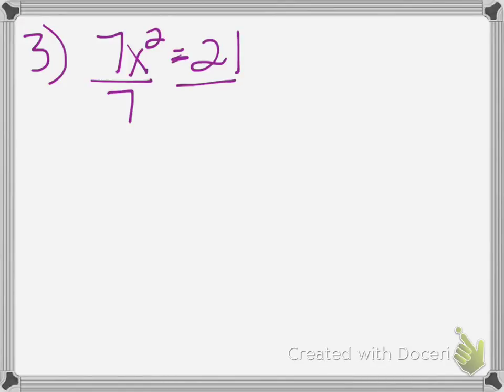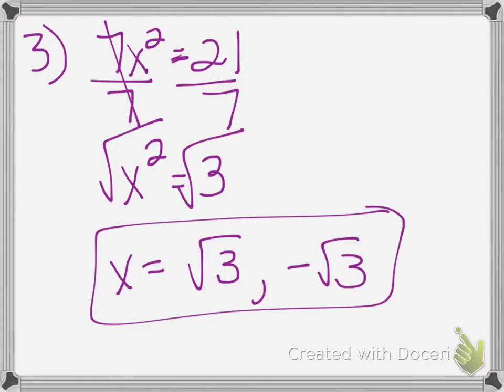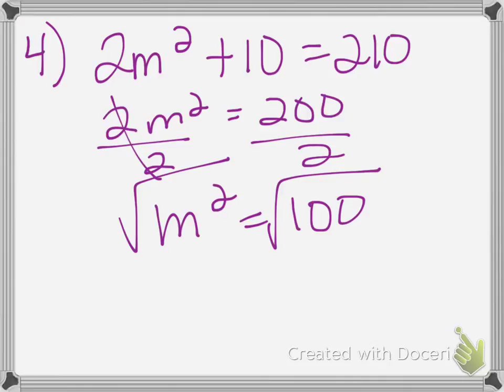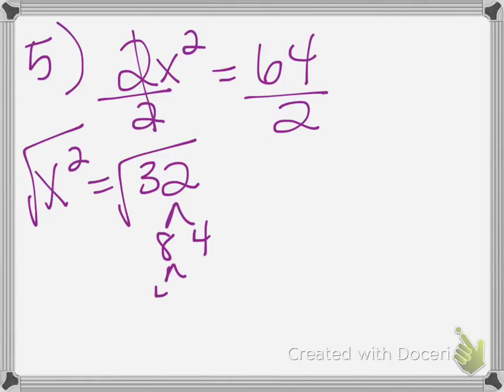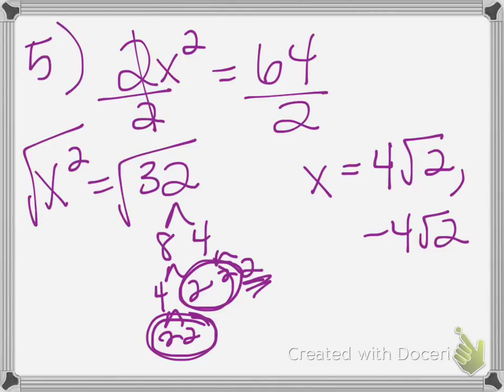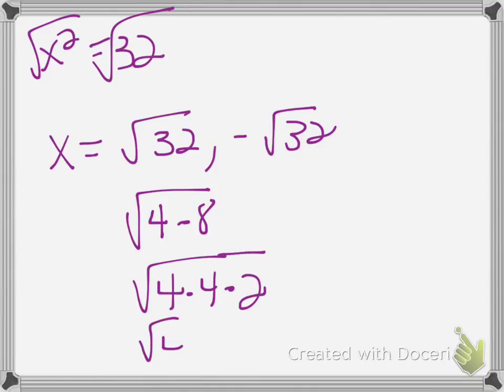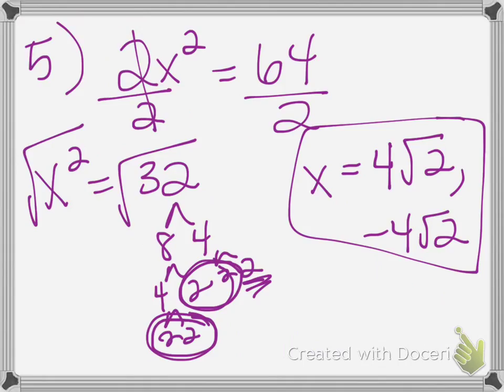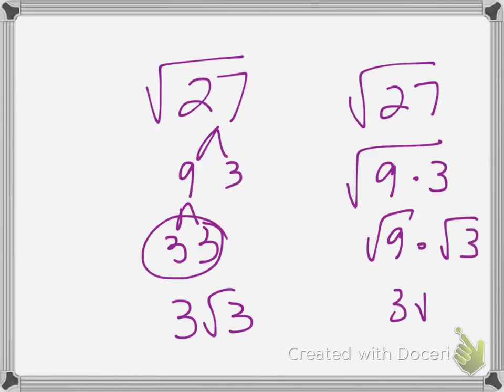D5 5 5b Solving Quadratic Equations by Finding Square Roots Part 2